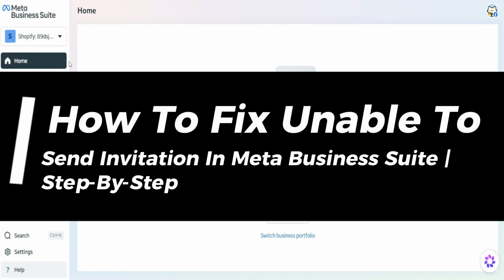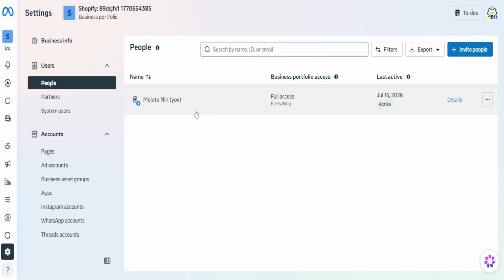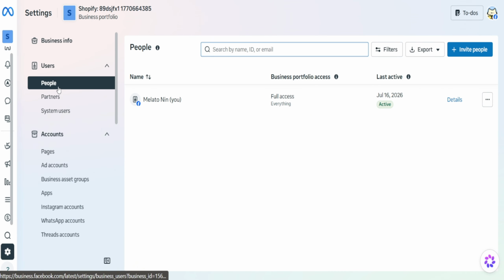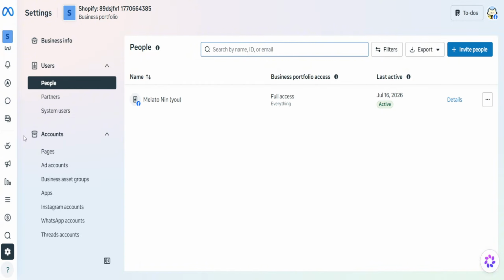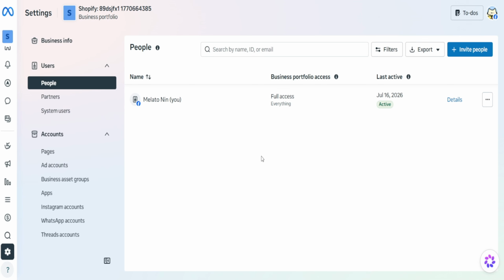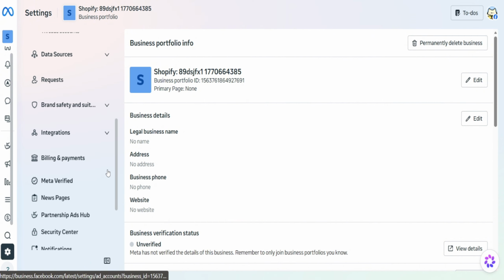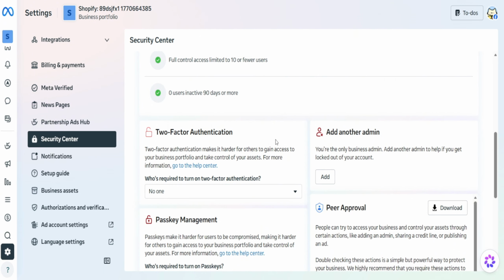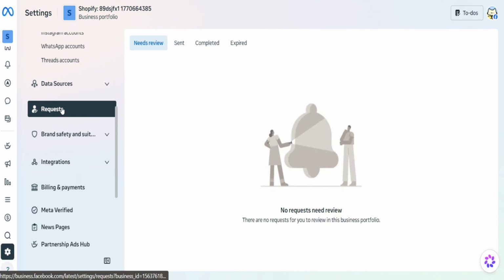How To Fix Unable To Send Invitation In Meta Business Suite | Step-By-Step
In this video I show you How To Fix Unable To Send Invitation In Meta Business Suite | Step-By-Step.